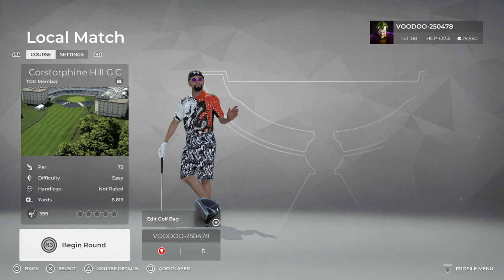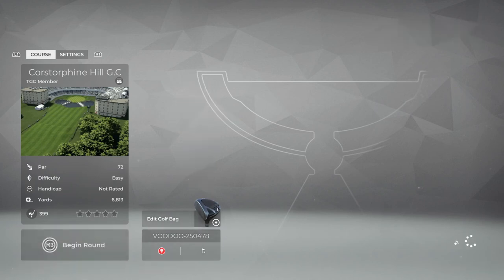PGA TOUR 2K21 Corstorphine Hill G.C. (Stephen Crawford)